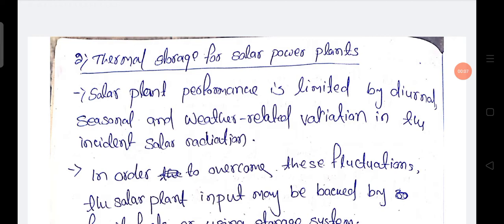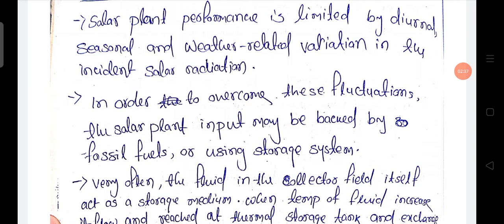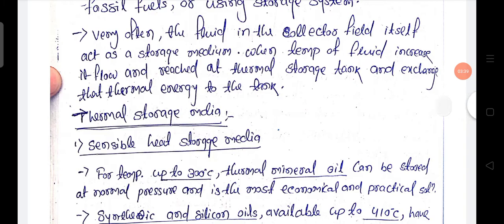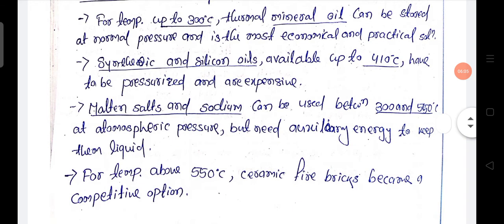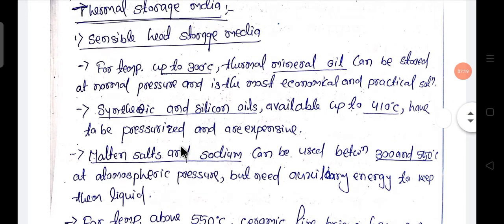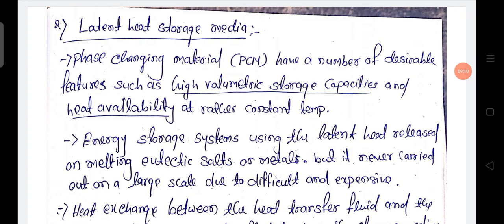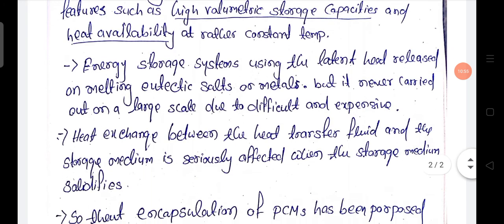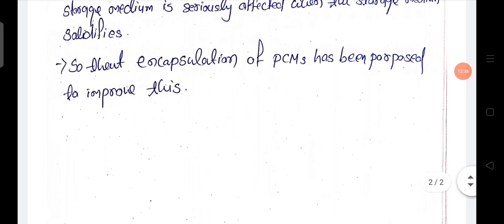Solar Thermal Power Plant :: Thermal storage for solar power Plant